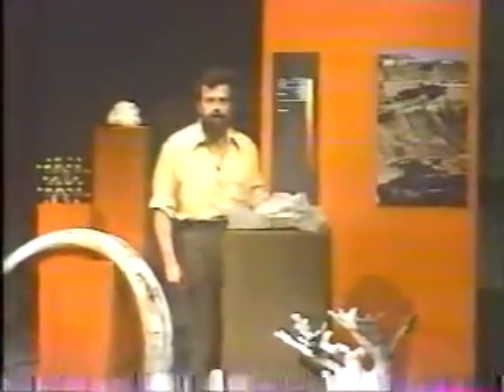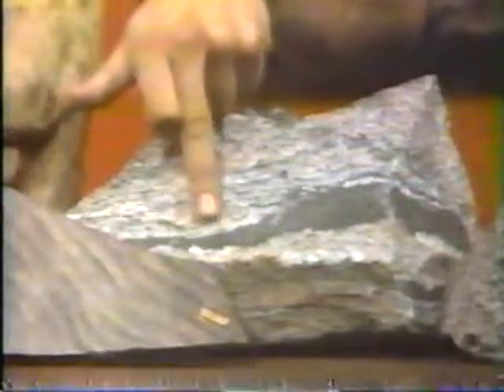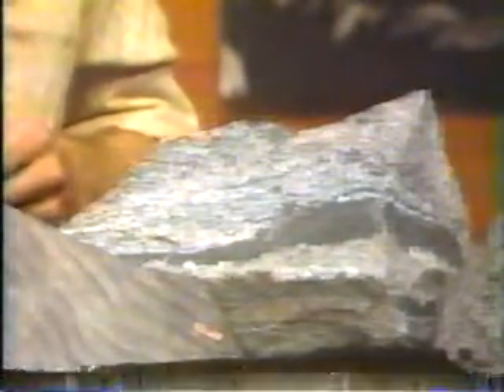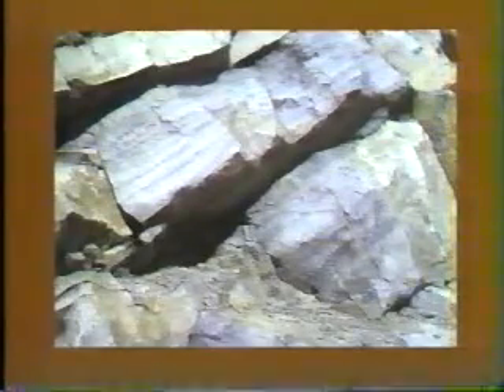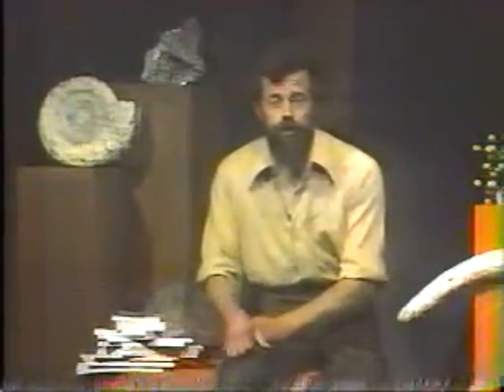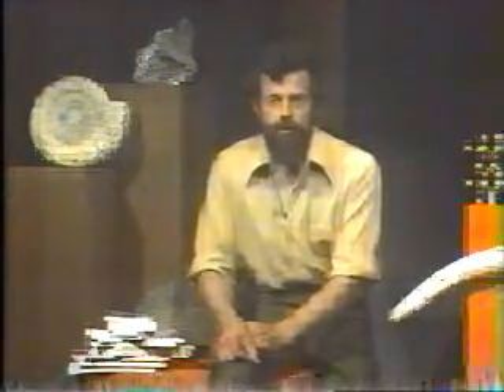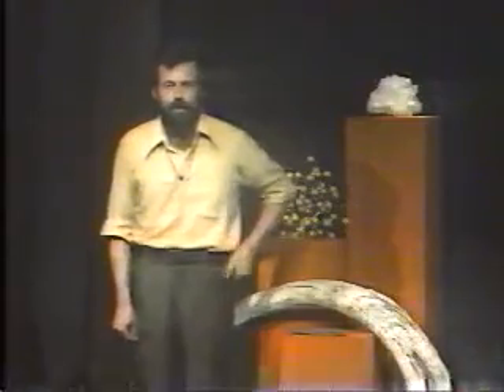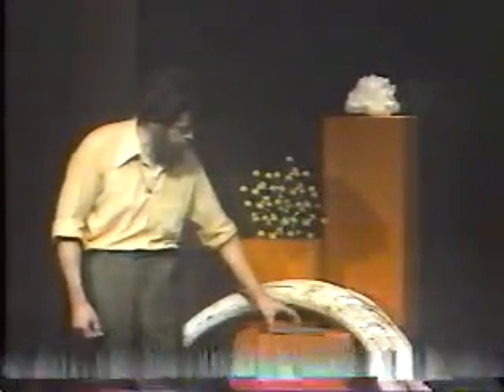Reading the Rock Record - Lesson 1 - Part 4 of 6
Series made in 1976 - Understanding the Earth

First part of the hour long show was the segment called Planet of Man series hosted by world renowned Canadian Geophysicist
Tuzo Wilson.

The series host was Dr. David Pearson English trained, Canadian geologist residing in Sudbury, Ontario.

Dr. David Pearson lectured at Laurentian University in Sudbury, Ontario.

This Canadian Series was made in 1976 - Understanding the Earth by TV Ontario.  This series was part of a extension course at Laurentian, i believe from 1976 to 1986.

The entire series was 22 episodes. This series illustrated manual demonstrations in geological process.

•Rocks of the Grand Canyon
•Clues of rocks -- ripples, layering
•General overview the 22 series of Understanding of Earth
•Changing of geological thinking